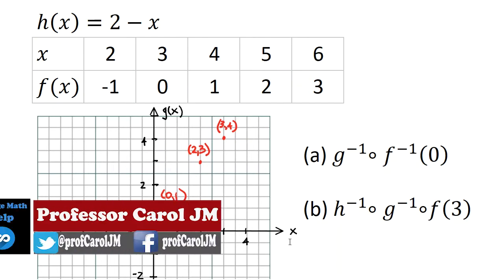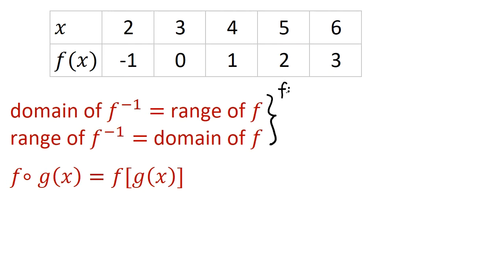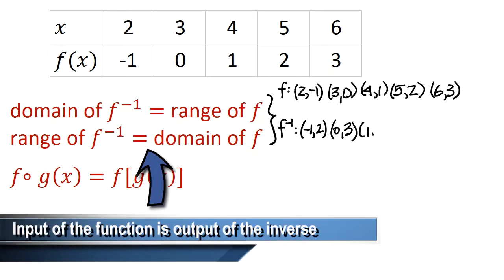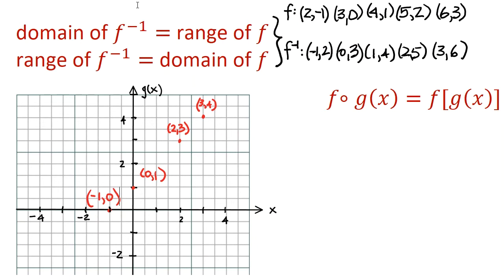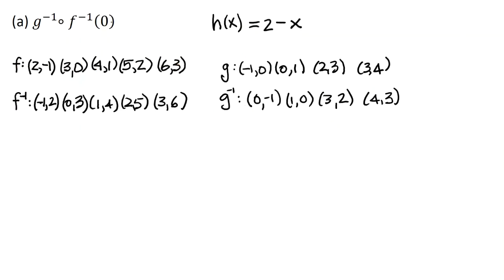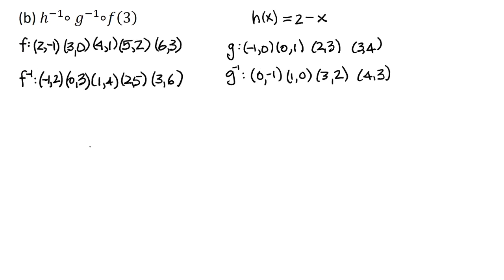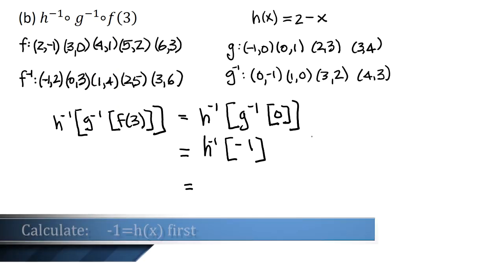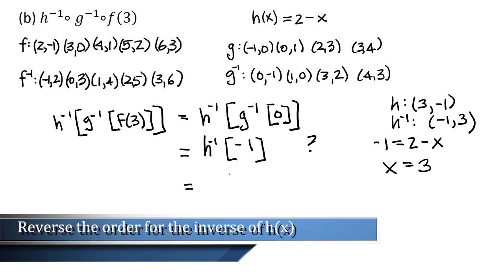Composition of Inverse Functions